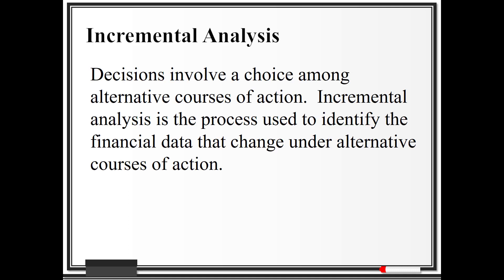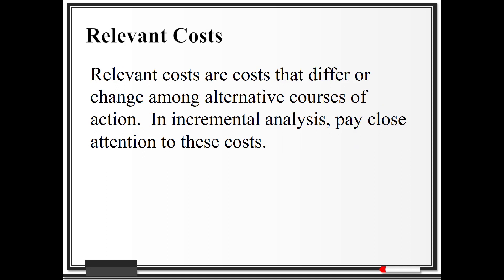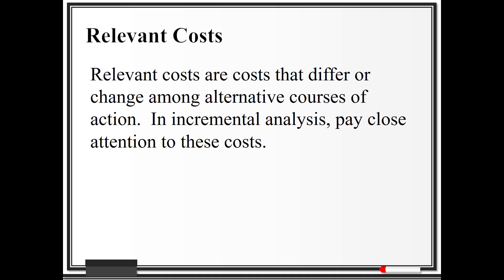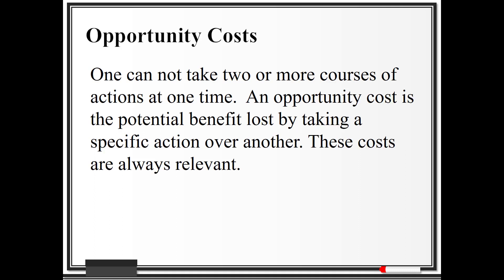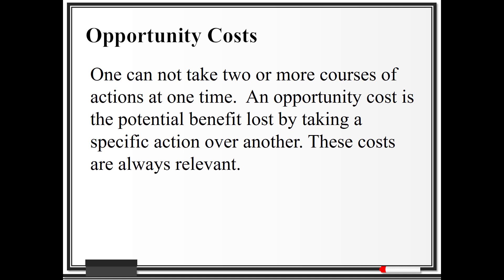Managerial Accounting - Incremental Analysis Concepts and Terminology